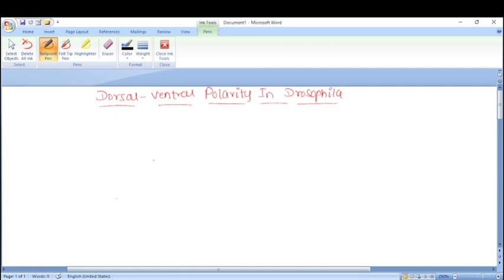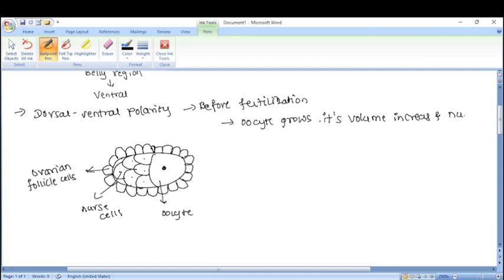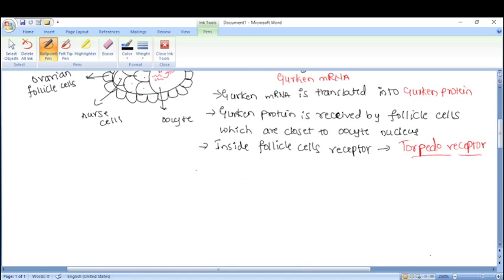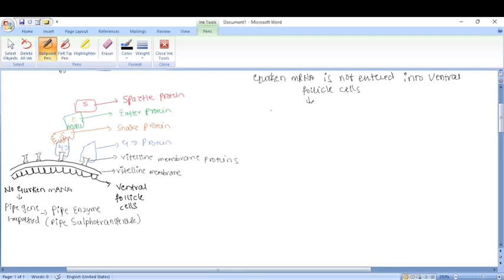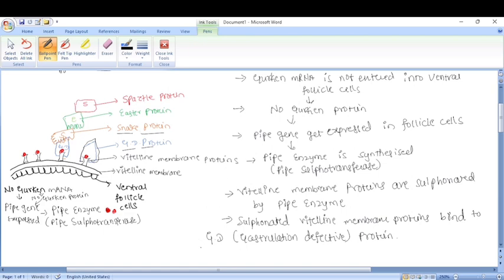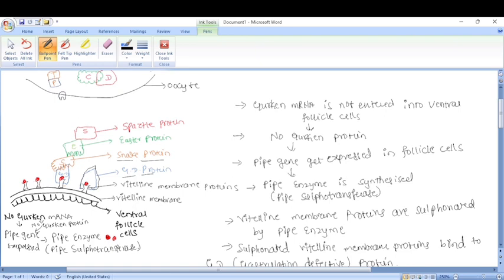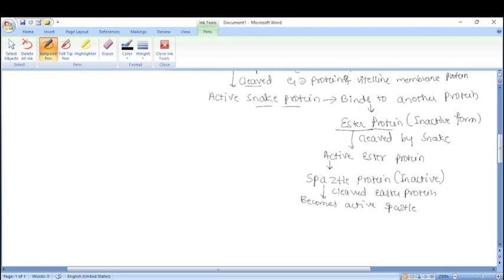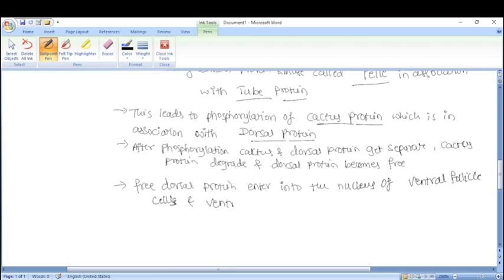Developmental Biology#Dorsal-Ventral Polarity in Drosophia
Developmental Biology#Dorsal- Ventral Polarity in Drosophila#M.Sc#Imp concept for kset &CSIR net